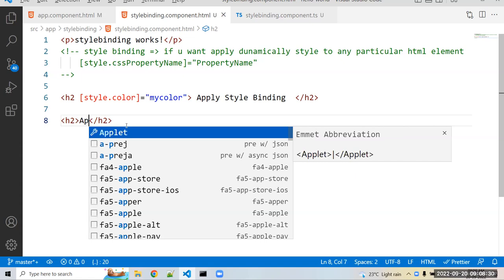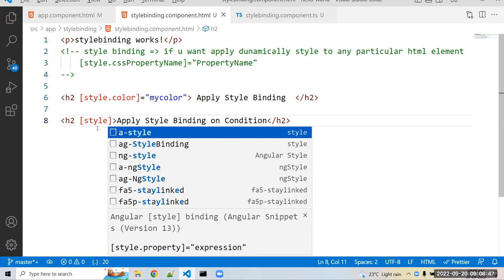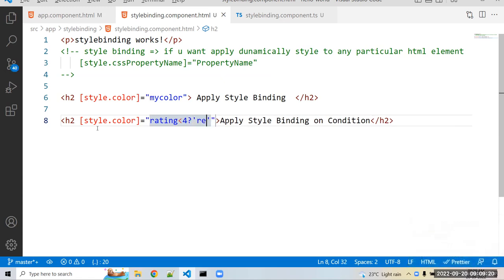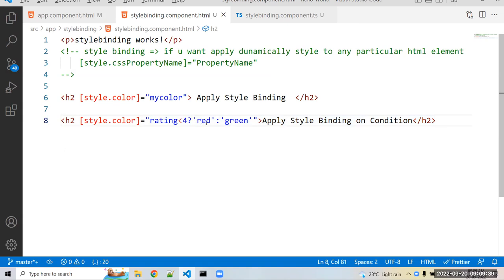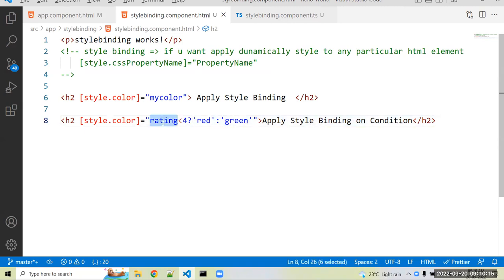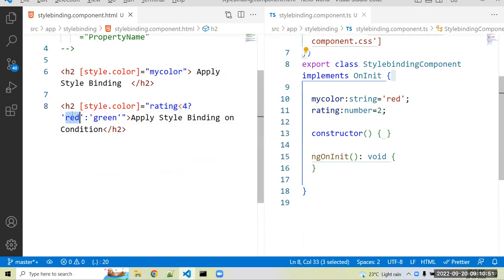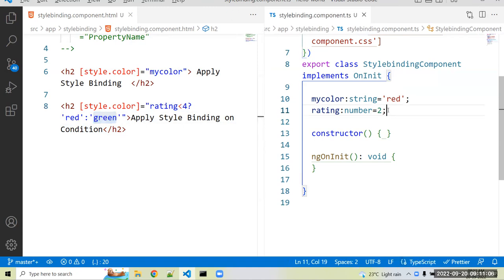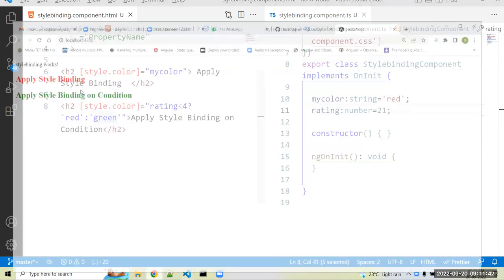#09 Style Binding on Condition in Angular | Make Your Angular Elements React ! | Apply Clickable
Style Binding on Condition.
Apply style binding to DOM element on condition basis. You can use relational condition, ternary condition and many more you can apply in angular. You can set particular css property to element on conditional behaviour to your element.

👍 Social Us
Follow on Github